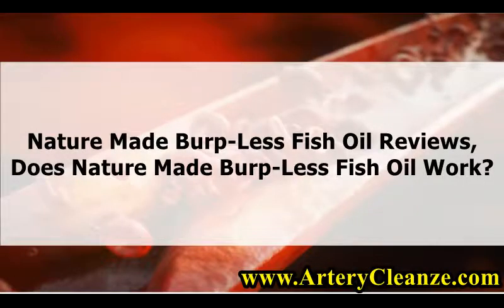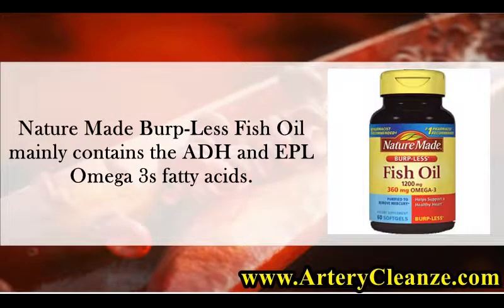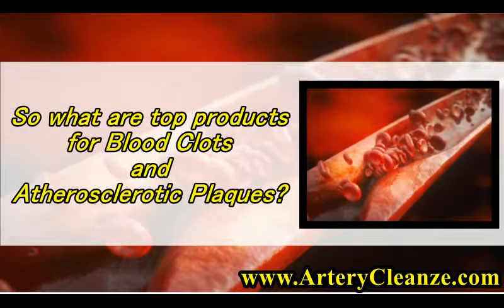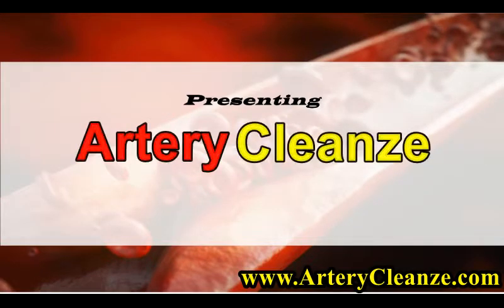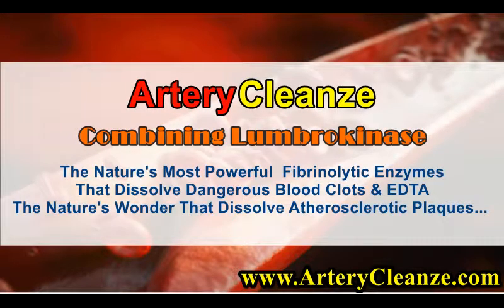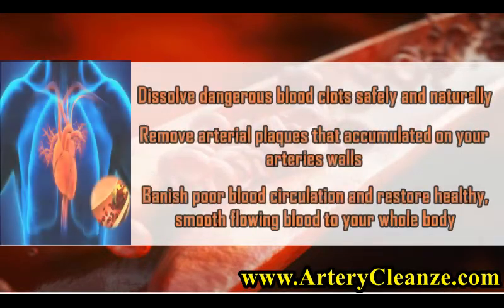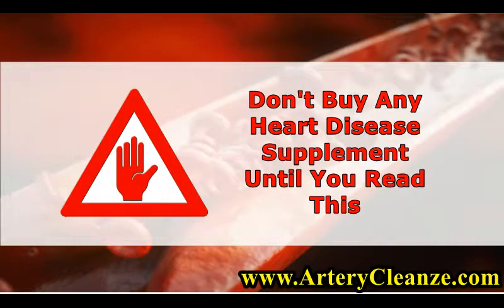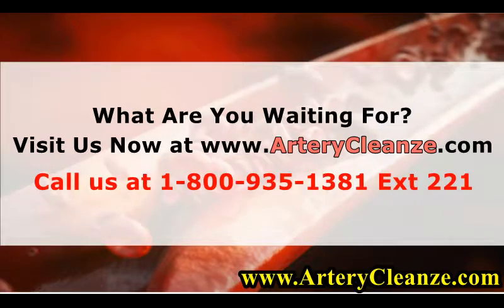Nature Made Burp Less Fish Oil Reviews, Does Nature Made Burp Less Fish Oil Work